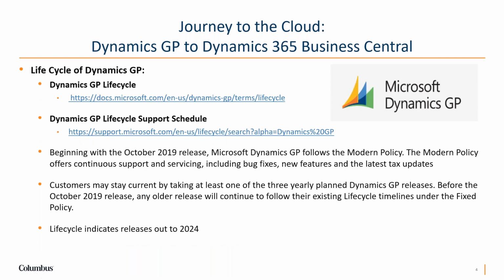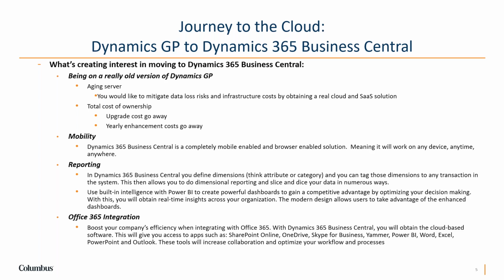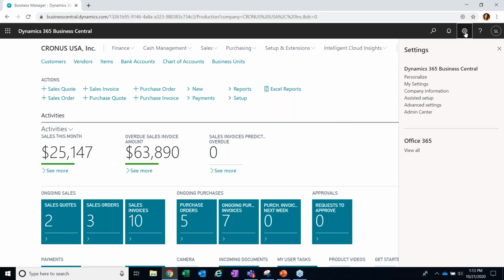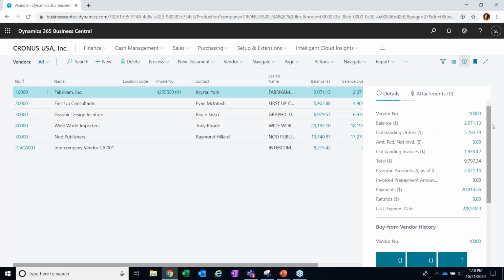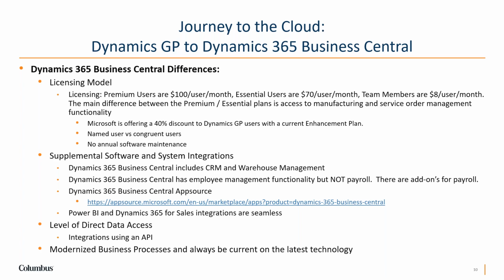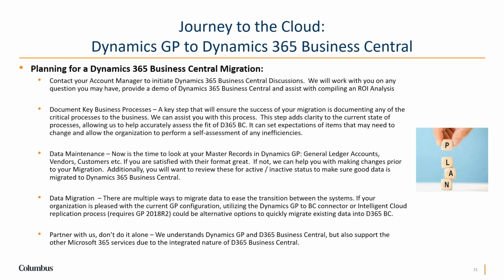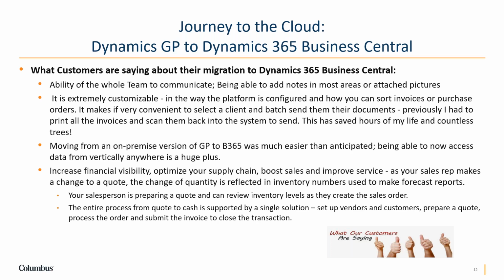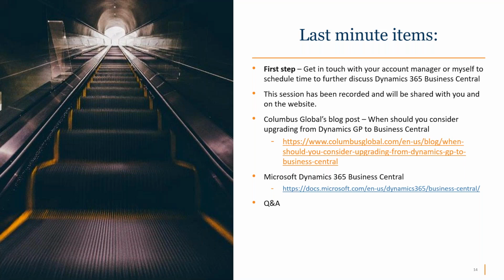Microsoft Dynamics GP to Business Central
Watch this webinar to know how to keep your business up-to-date on the latest technology and gain access to Microsoft’s full stack of cloud services.